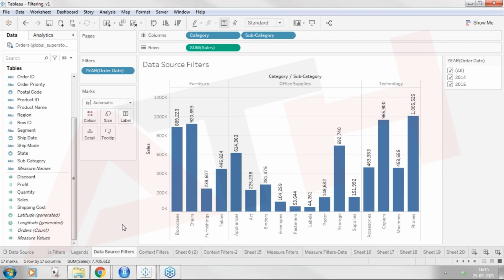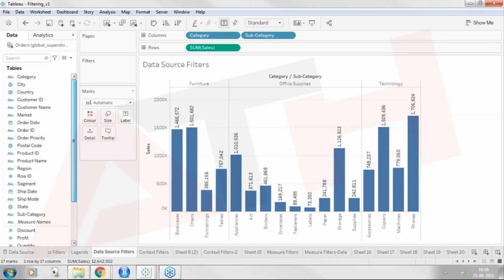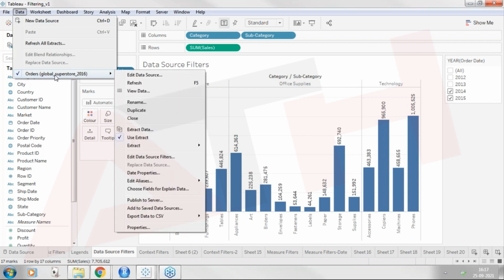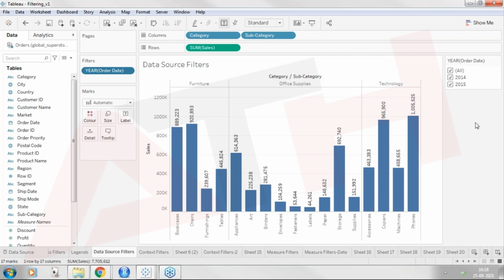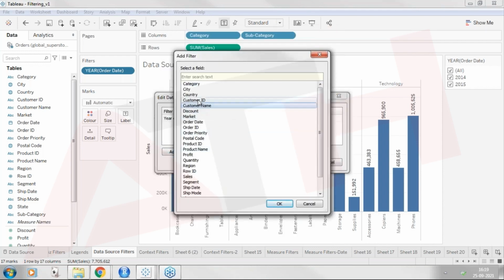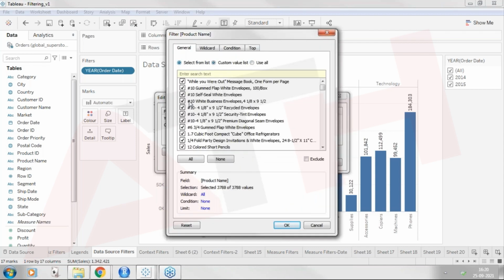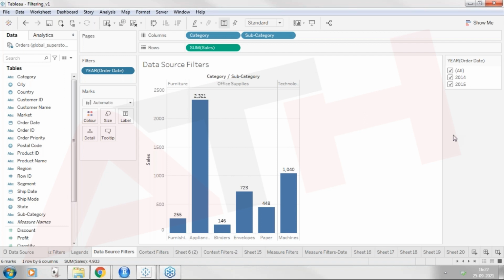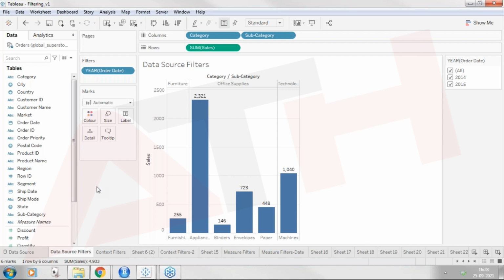How to Filter Data from Data Source in Tableau?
Hello Learners,

Welcome to Analytics Training Hub!

In this video you will learn about that how you can use the data source to filter the data. You will explore that will this filter works at sheet level only or you can apply this filter at workbook level where you can apply this filter in all the available sheet.

Why to wait, let's check it out this video.